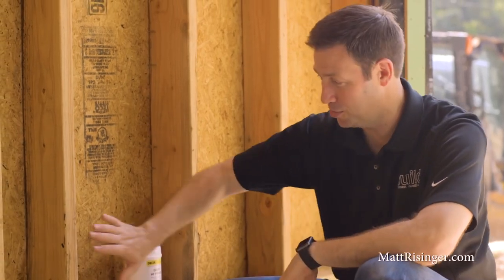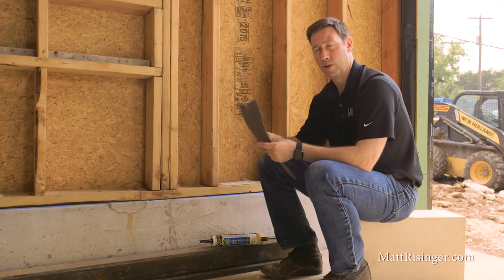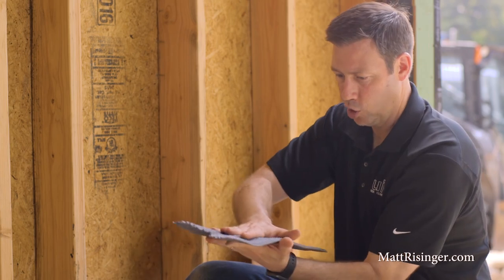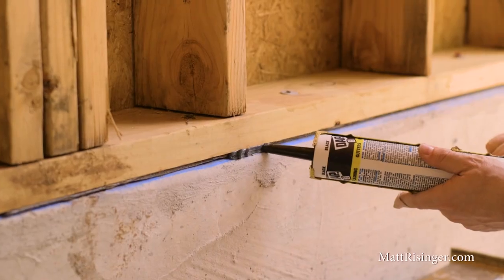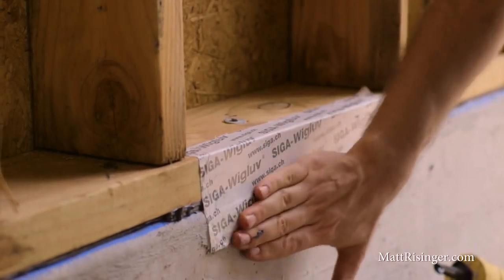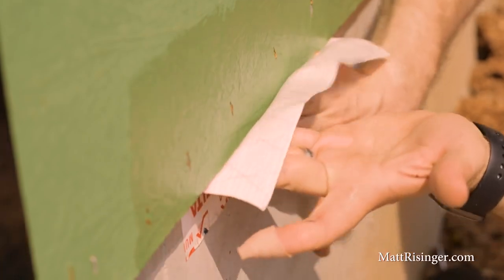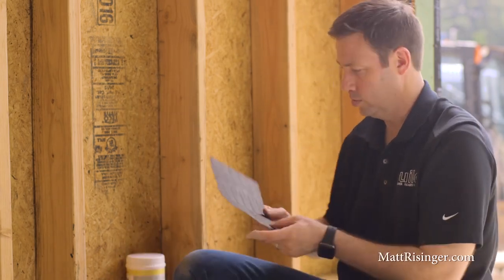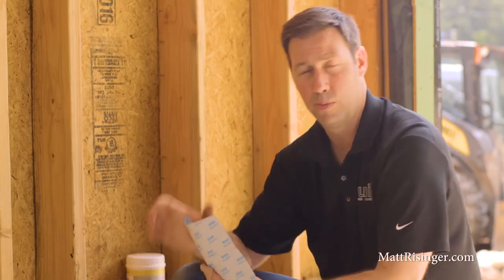Air-seal joint between framing and concrete foundation.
Matt Risinger explains different methods of how to air-seal the joint between framing and concrete foundation. DELTA-MULTIBAND is being highlighted.